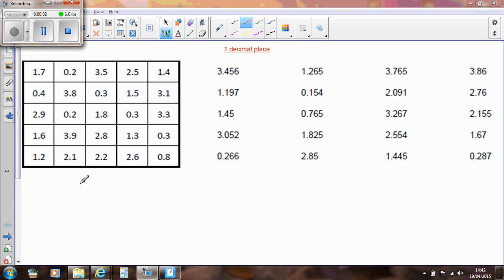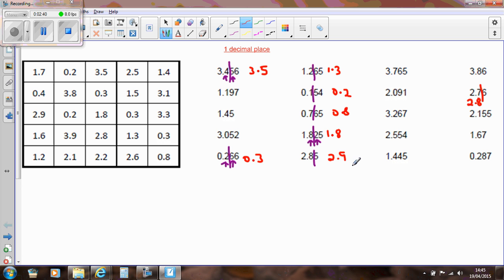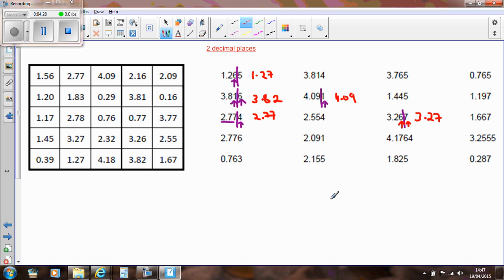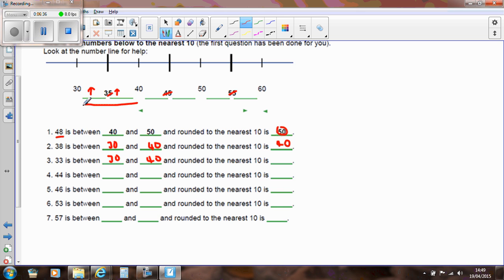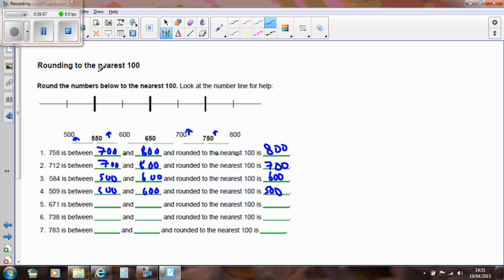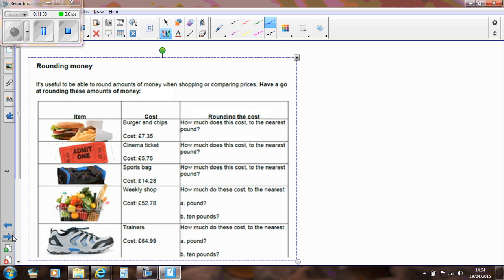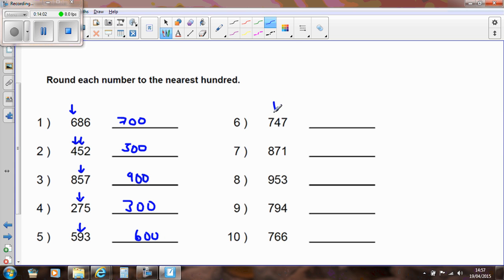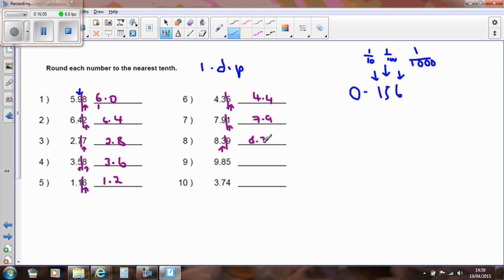AQA FSMQ Money Management Rounding explanation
Rounding 1 decimal place, 2 decimal places, nearest 10, nearest 100, nearest 1000, money and nearest tenth (1/10)